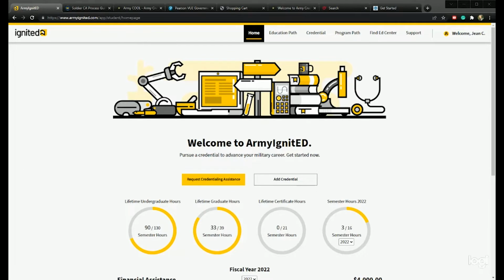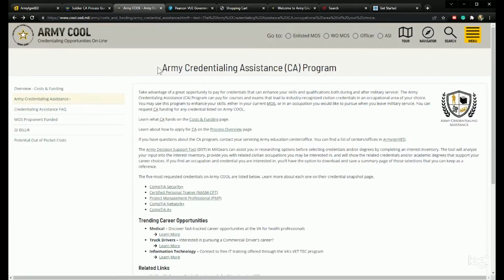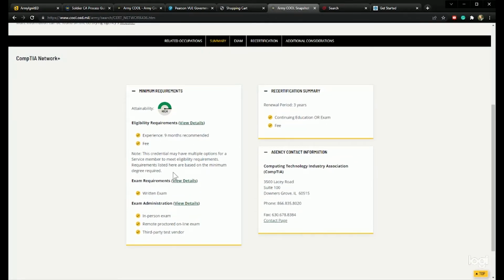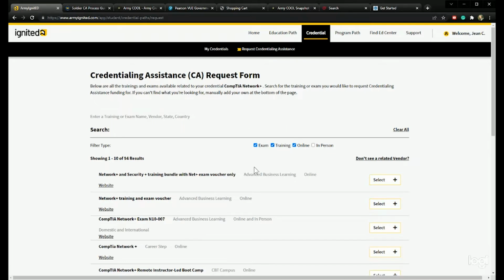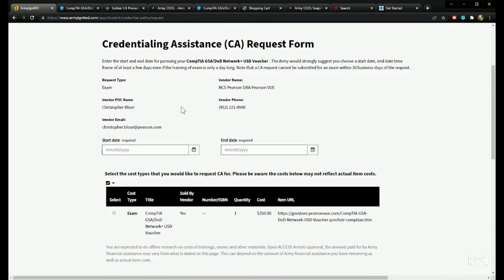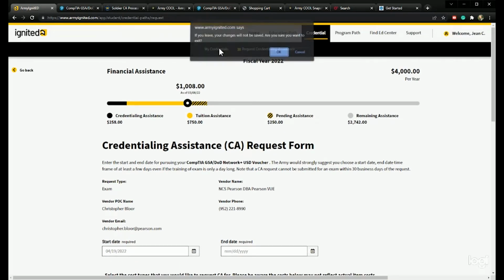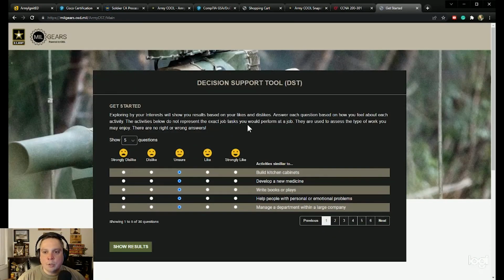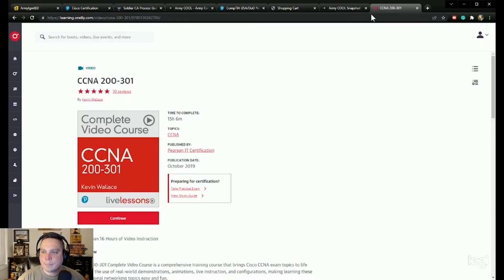How to use Credential Assistance with ArmyIgnited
This video was made to simplify the process for finding and submitting a request for funding from the Army Credential Assistance programs at no cost to the soldier. Please ensure that you read the requirements as you are held liable for failure to complete a course or pass examinations. This is a great opportunity for career advancement in and out of the service.